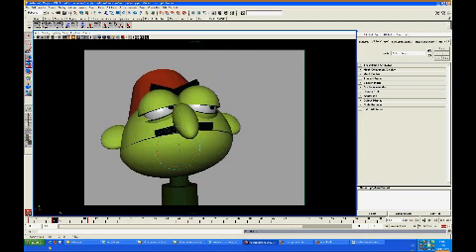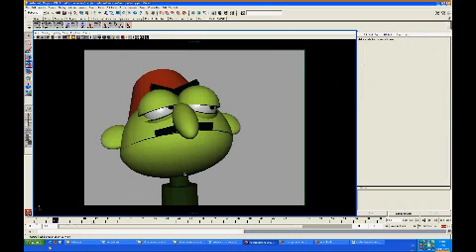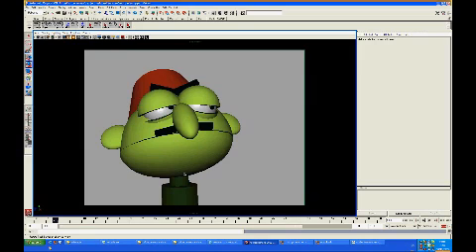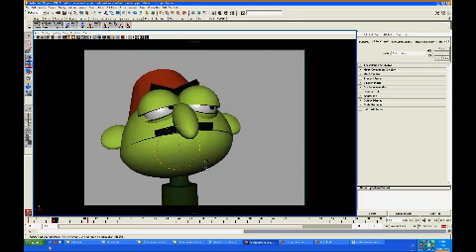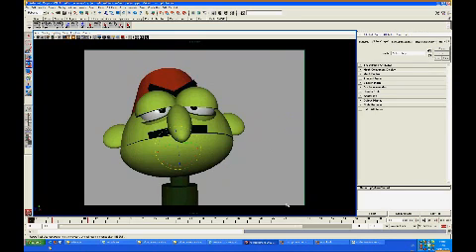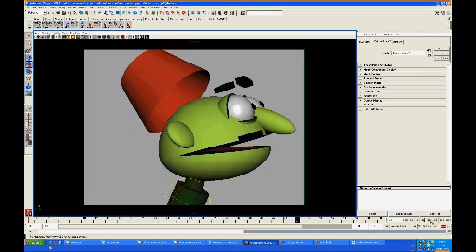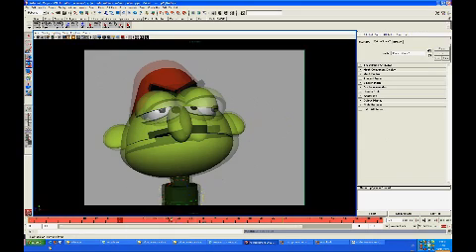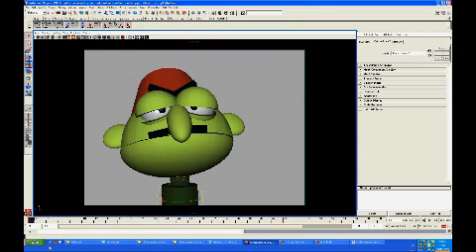Stepped to Smooth part1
In part 1 of my "Stepped to Smooth" tutorial , I discuss the advantages of using stepped keys to design the shot (AKA "blocking")..